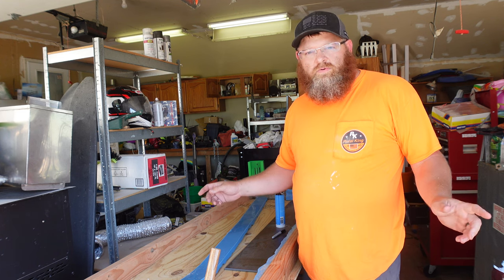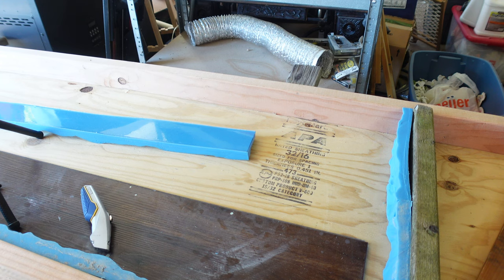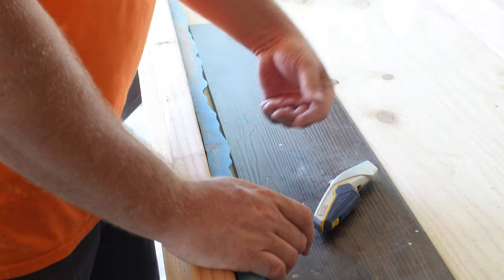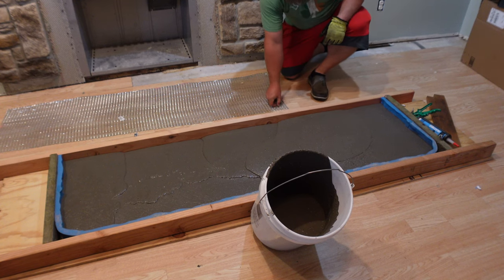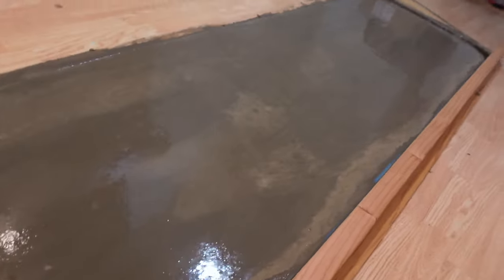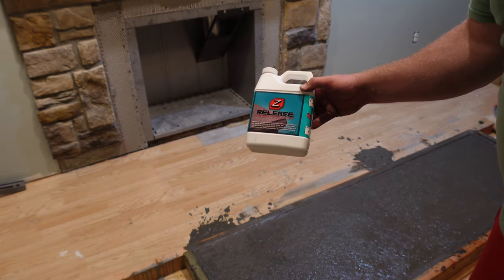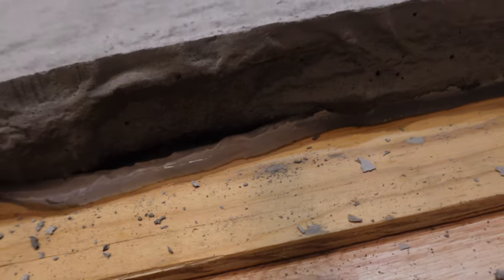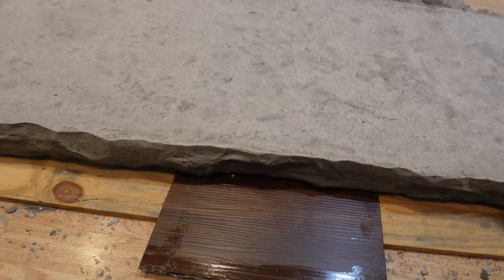DIY Concrete Hearth Amateur Part 1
I try my hand at building a Concrete Hearth DIY for our new pellet stove insert.  First time hearth builder, long time listener.  Follow along as I set the frame and pour into a mold.

Find the items used in the build:
Stamps and Stain:

~~ About Country Hobbyist ~~

The Country Hobbyist started with trying to focus on our small family farm in East Central Indiana. After the first season, Paul realized that he wanted to start the journey of showing you how we do country living.  From spending time on the farm to daily activities, join Paul and Vanessa as they take you along on their weekly activities.
00:00 Introduction
00:23 cost breakdown
01:14 The mold and frame
04:31 Excessive use of caulk...
05:24 lost control of caulk
08:23 My test run of the mold
09:08 Mixing up some mud
10:40 Pouring the hearth
15:01 stamping the hearth
19:59 unboxing of the hearth